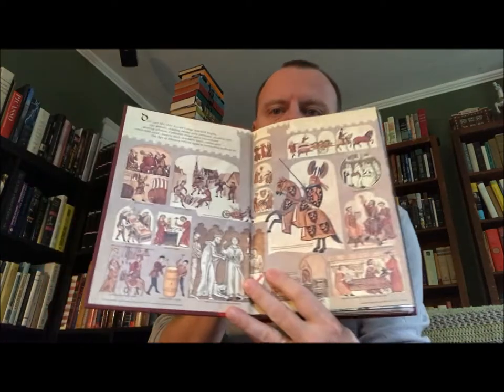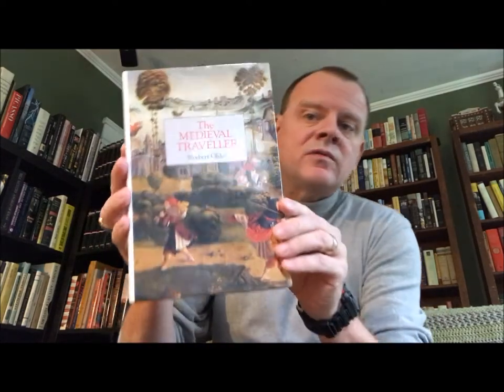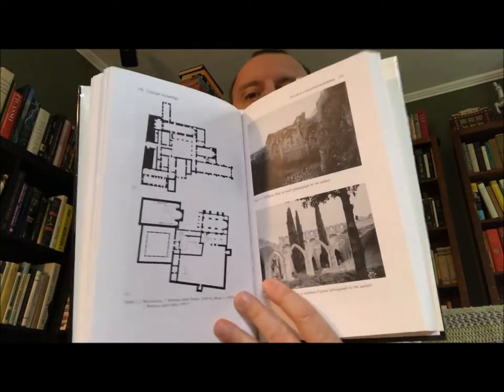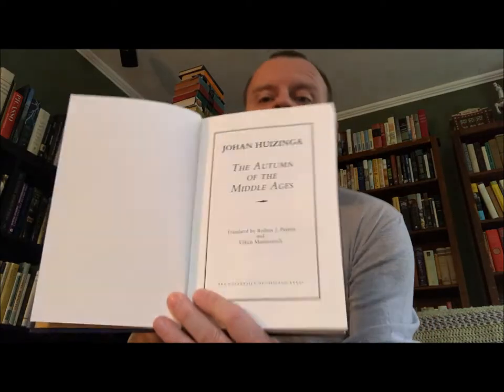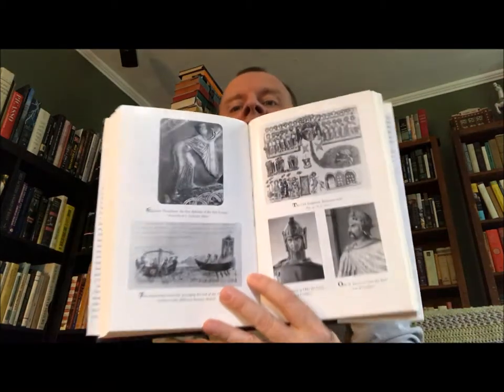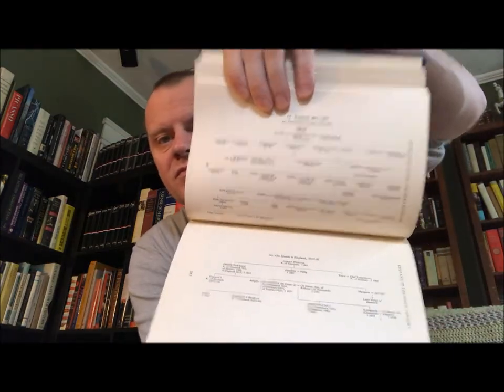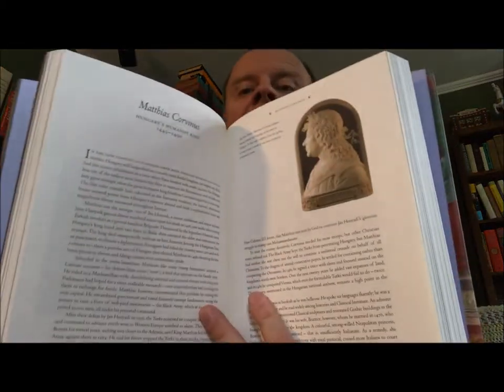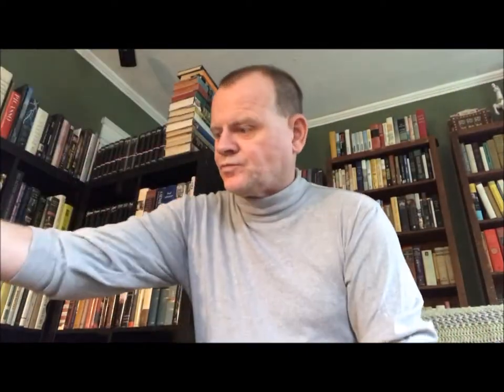Bookcase 4 Shelf 5 Part 1 Shelf Tour-Medieval History and Renaissance Books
Medieval History and Renaissance Books